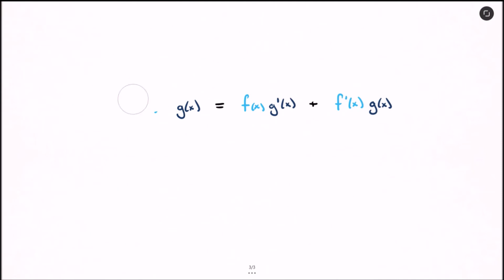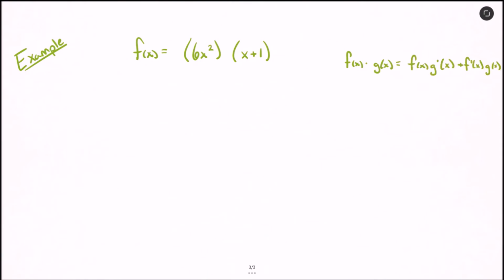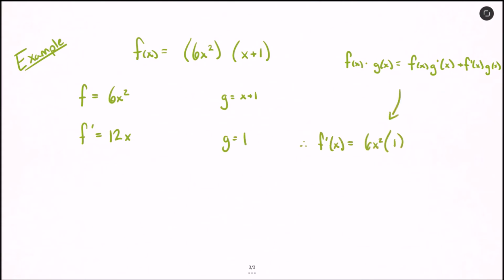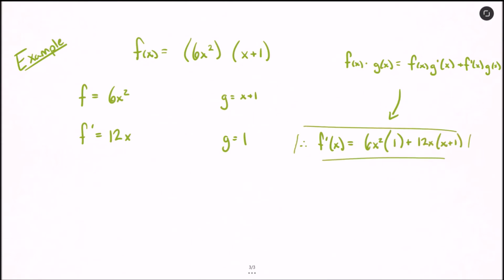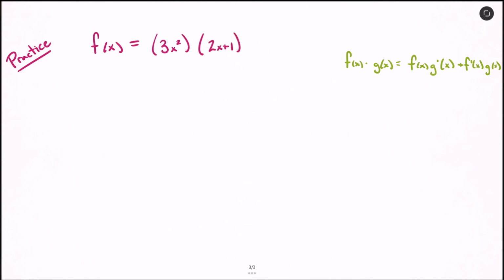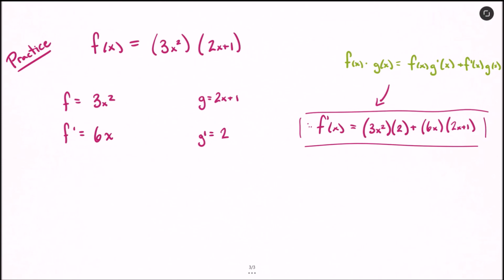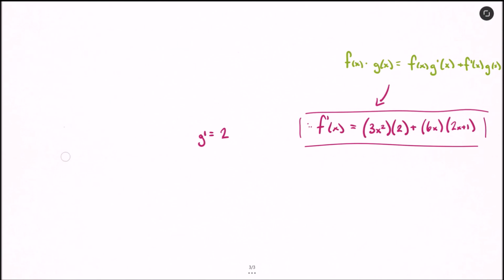Calculus Survival Guide: #5 Product Rule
Welcome to Why Watch! Or welcome back, if you're one of the 2% of subscribers that actually watch these videos.
Last week was simple, this week is going to be complex. But fear not! We'll be breaking this new rule into easy to solve steps, so you can ace that exam you're studying for!